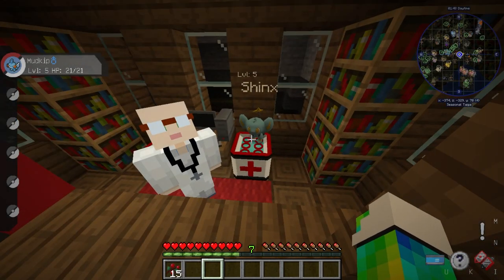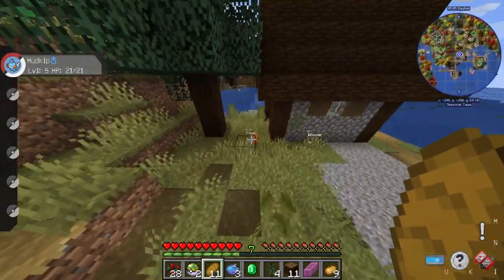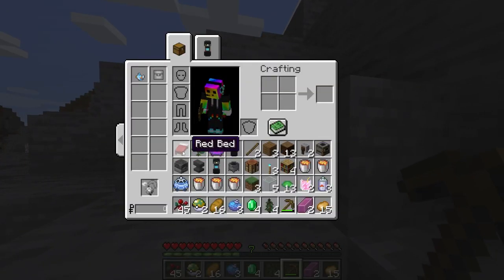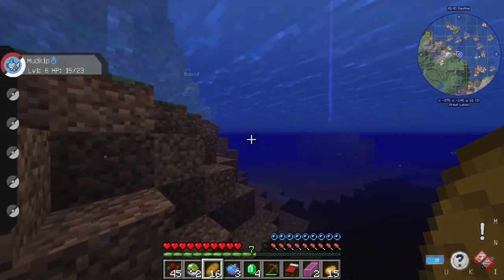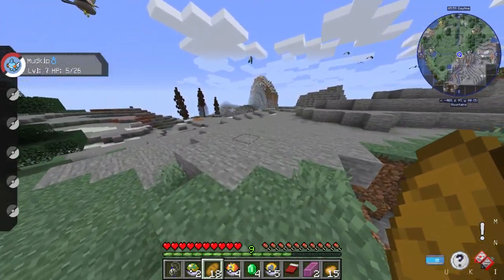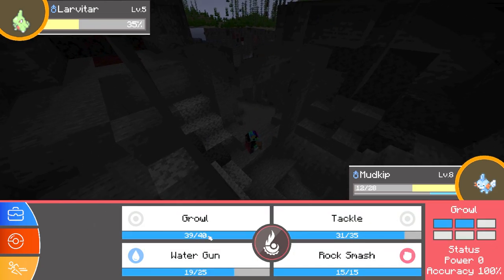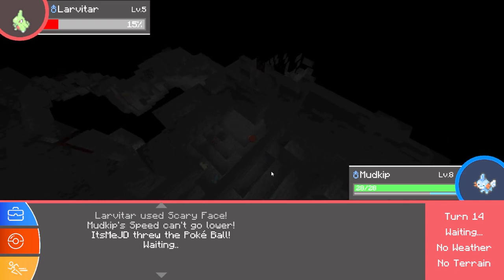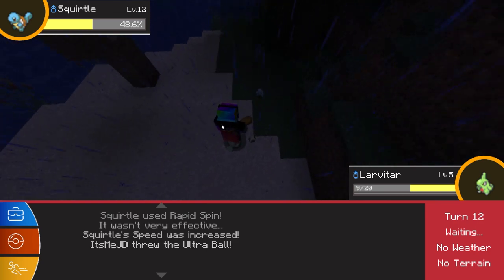Minecraft x Pokemon!!! - Pixelmon Ep. 1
🎮 Turned into prime Ash with my terrible training techniques.

🕹️ Dive into our latest escapade in Pixelmon and join us on a journey filled with laughter, thrills, and unforgettable moments. Whether you're here for our epic "Why Meeeeeeeeeeeeeeee" moments or to see Kelvin pranked "To Infinity and Beyond," you're in for a treat! 🌟

Your support means the world to us and helps us create more content you love. 💖

😁 Also, if you enjoy this content, be sure to follow my friends!

We've got an arsenal of gaming content, from hilarious epic highlights to survival challenges like "The World Flooded and We Built a Raft..." 🚣‍♂️

Thank you for being part of our gaming journey. Let's level up together! 🚀